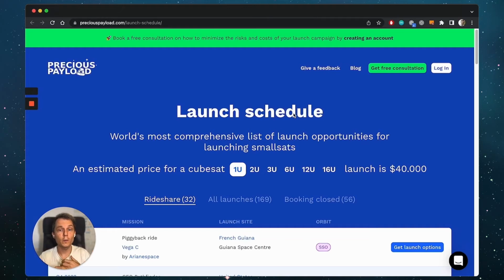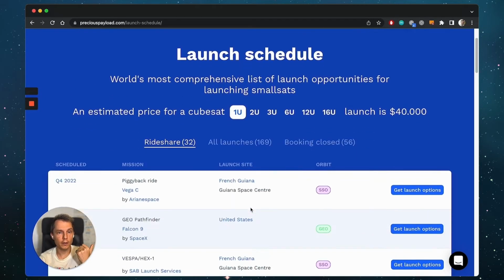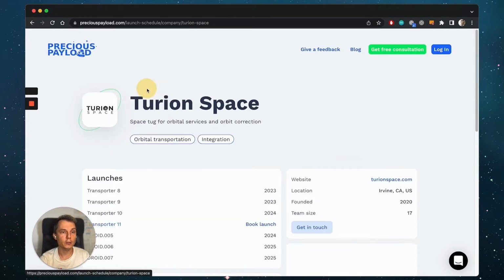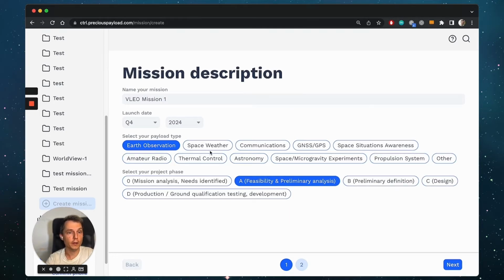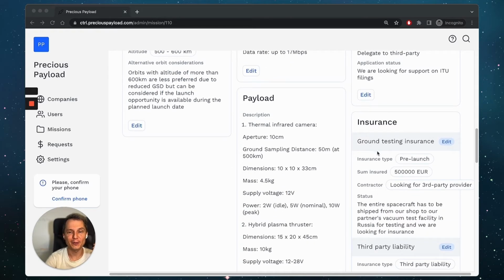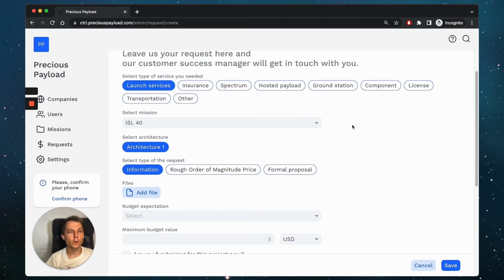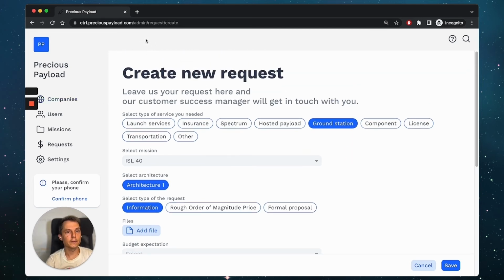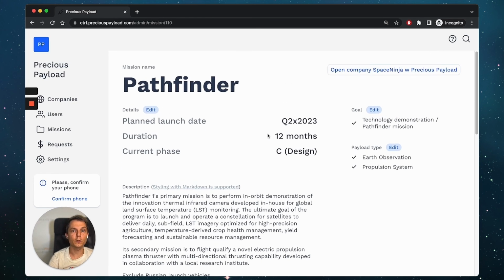Precious Payload product walk-through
Watch this video to learn how Precious Payload's Launch.ctrl software makes it easy to conduct RFI/RFP cycles, saving dozens of engineering hours by making it easy to bring together the suitable suppliers for your mission: